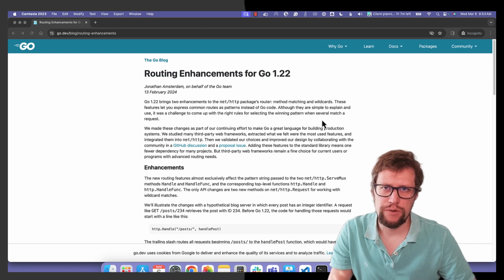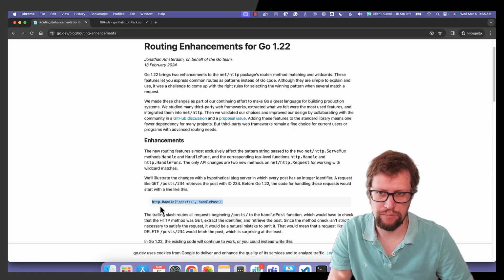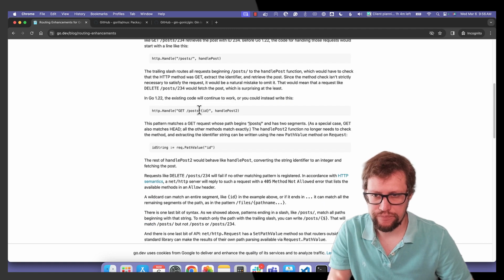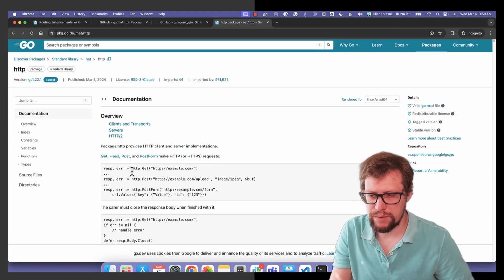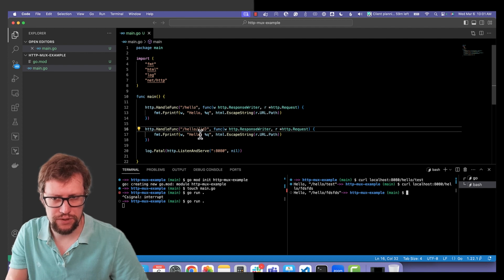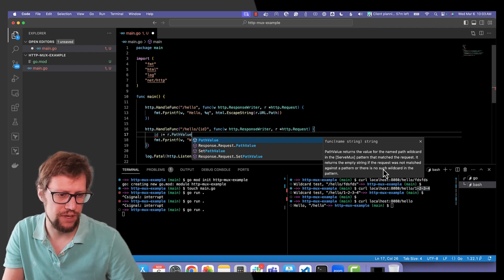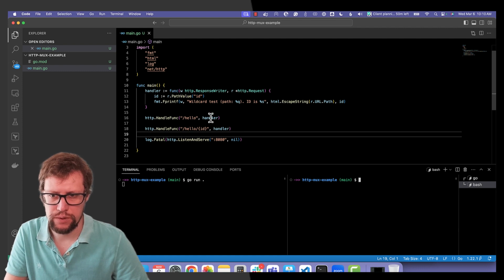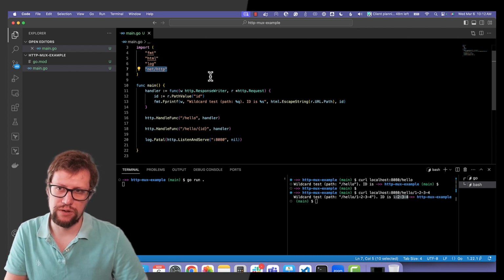The new Golang 1.22 net/http package enables wildcard routing!